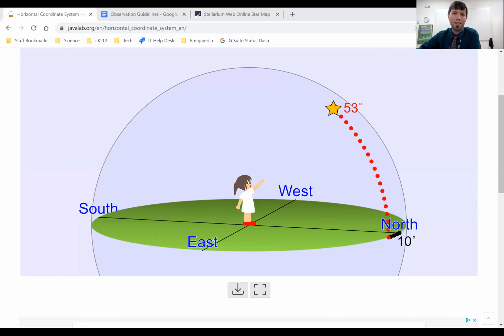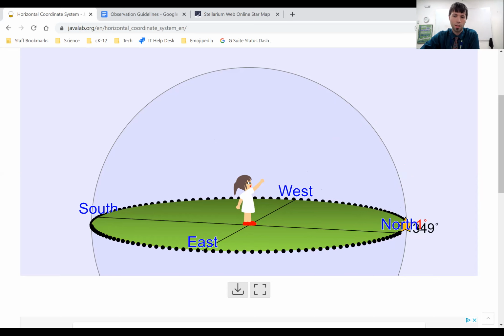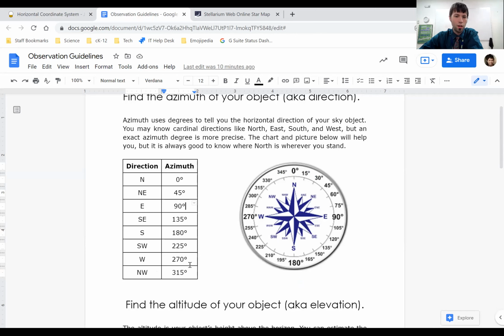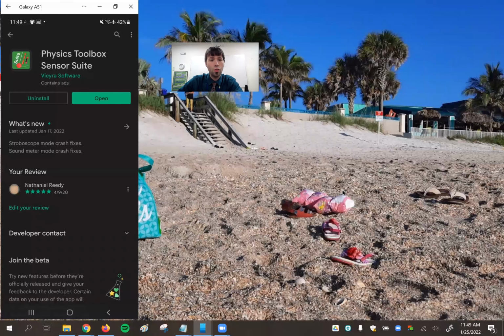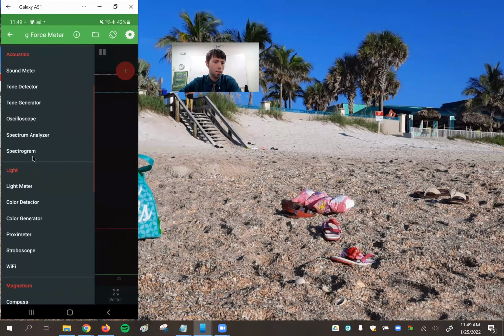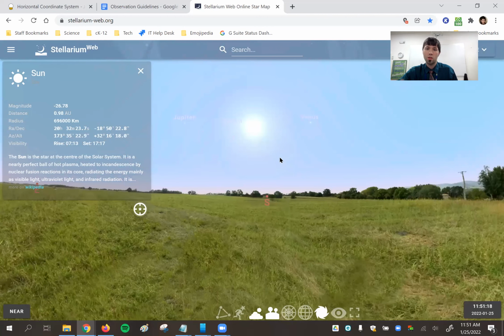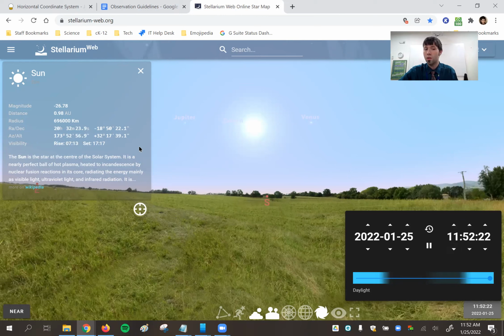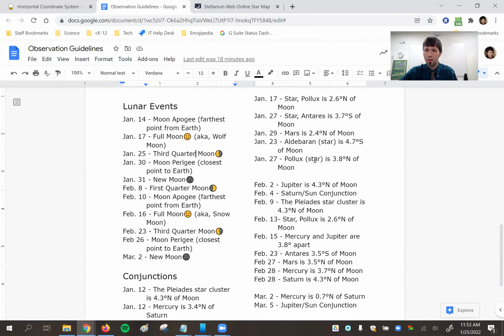Finding Sky Azimuth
This video will show you how to find Azimuth for your local latitude and longitude.